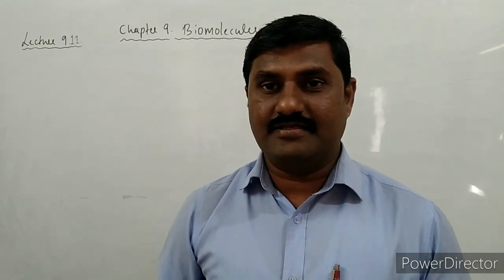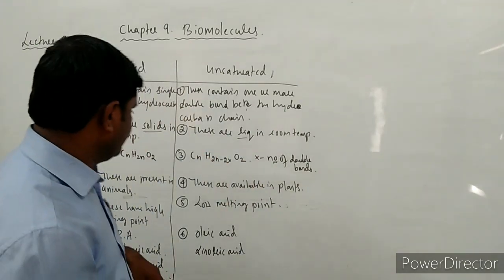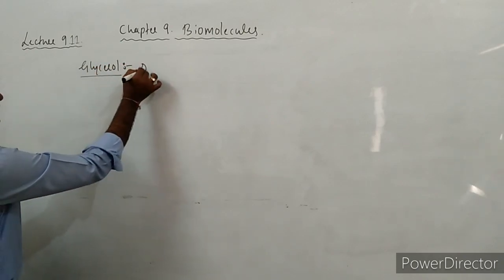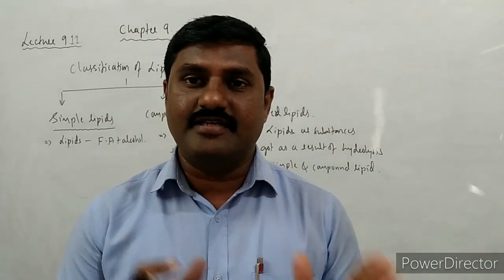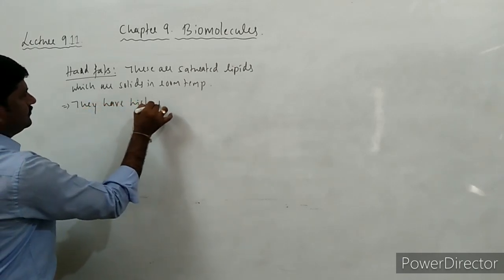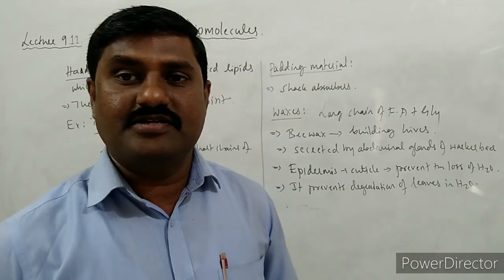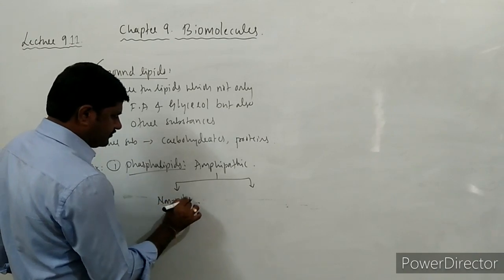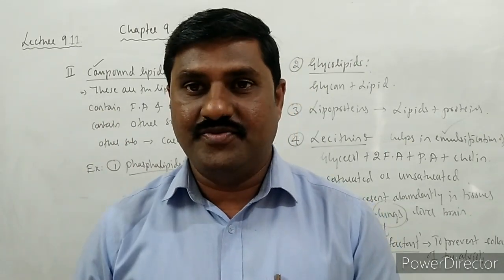LECTURE 9.11 Biomolecules